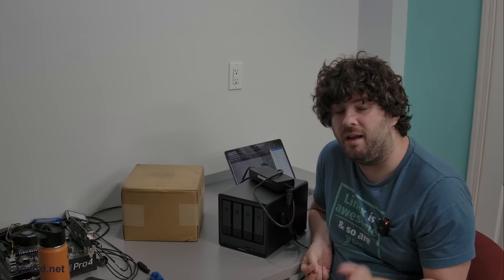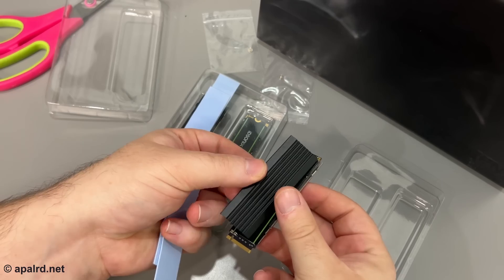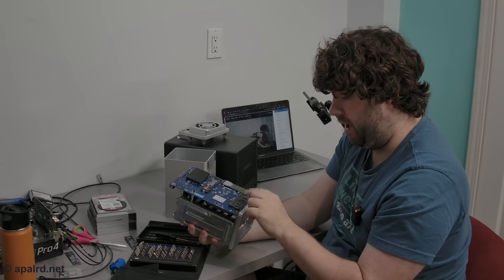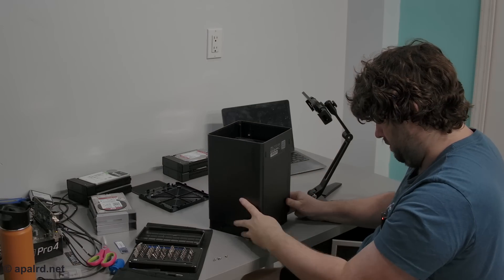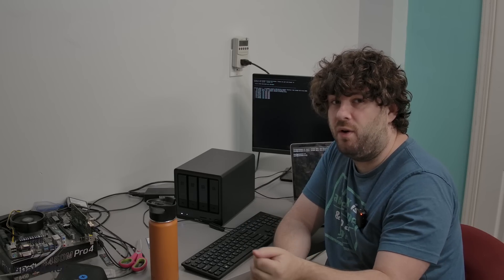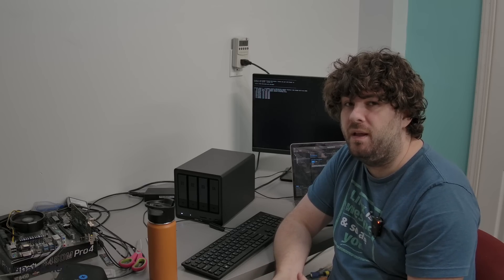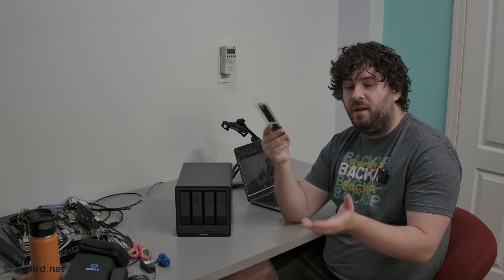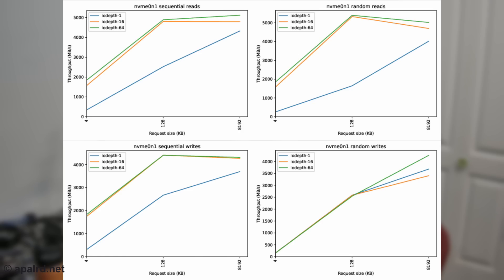Upgrading my HOMELAB NAS! Migrating my VMs and ZFS Pool, among other things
Today I'm migrating my production system from my old NAS to a new NAS, and all of my drives from old drives to newer, bigger drives.

I've listed my old NAS on eBay, if you'd like it. I hope one of you can make good use of it.